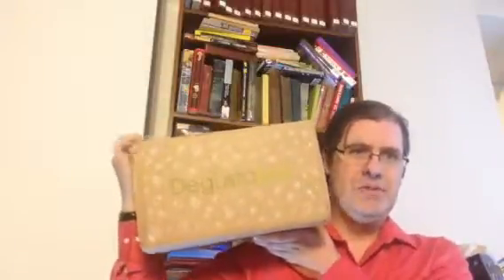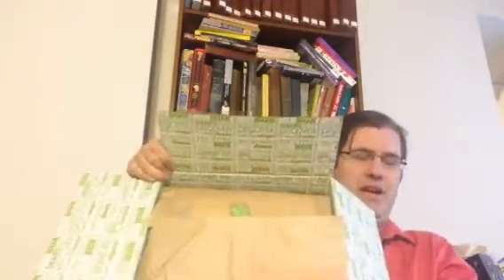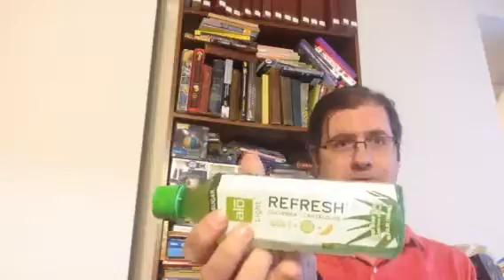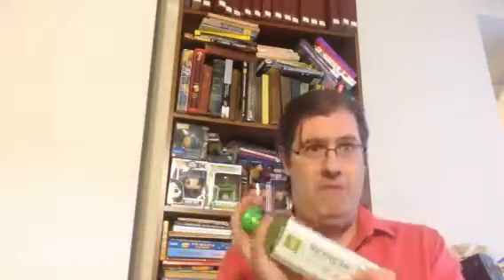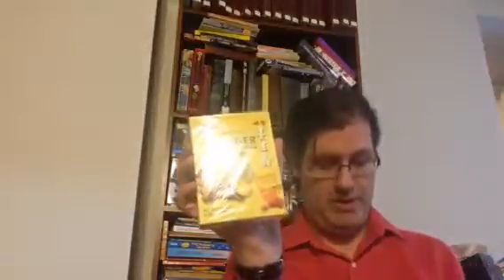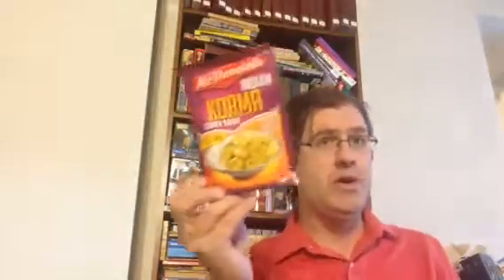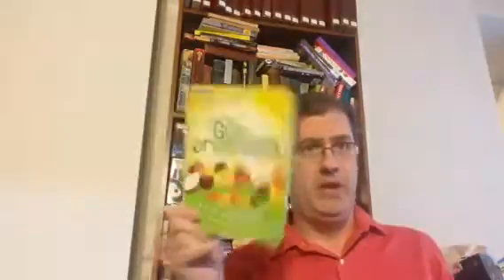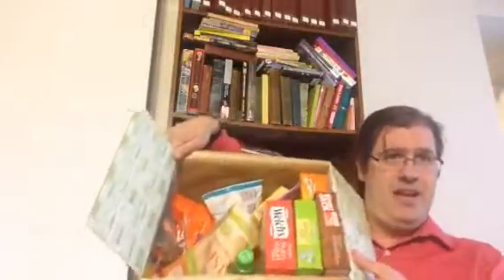Degustabox January 2017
Unboxing of the January degustabox of groceries with a couple of bonus items